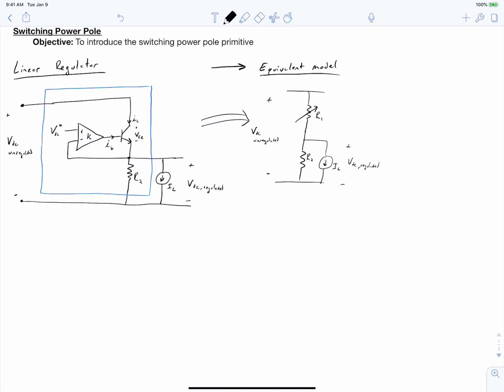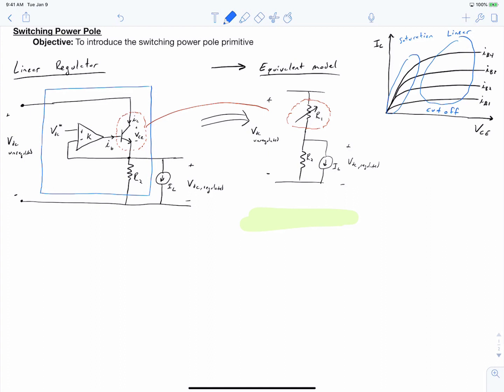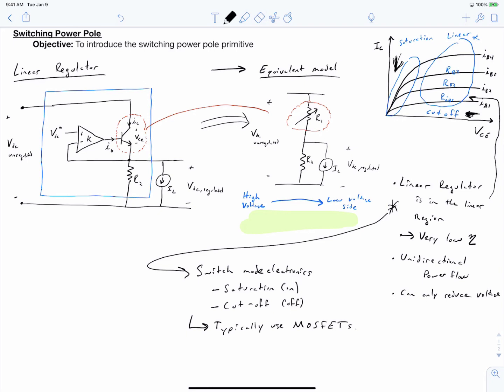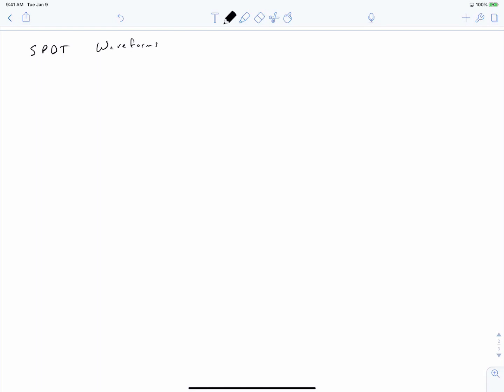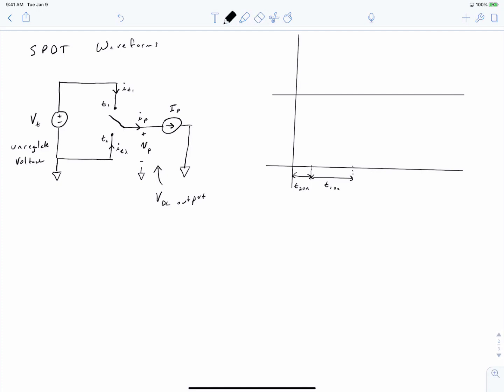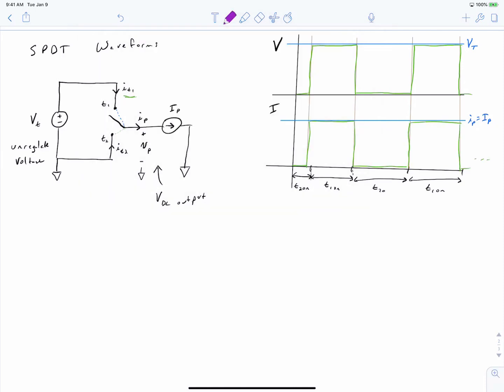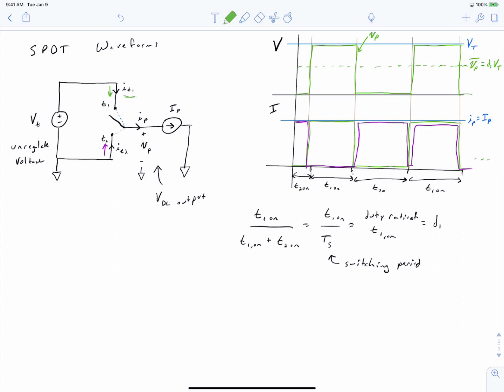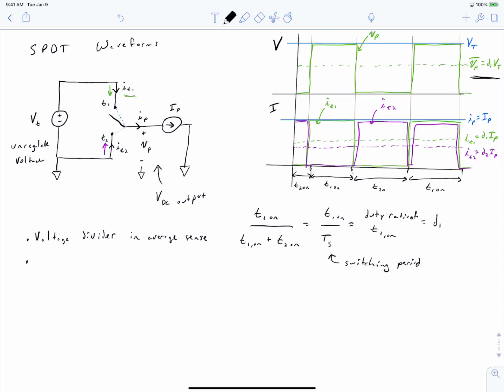Power Electronics - L4-2 Switching Power Pole